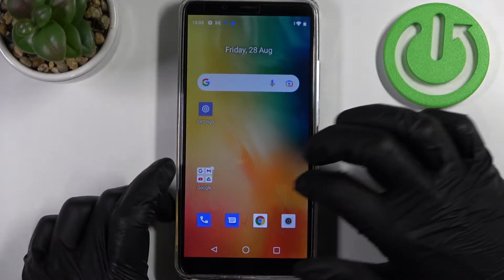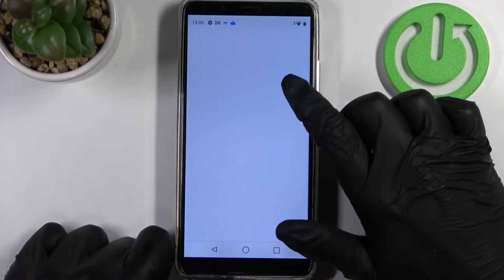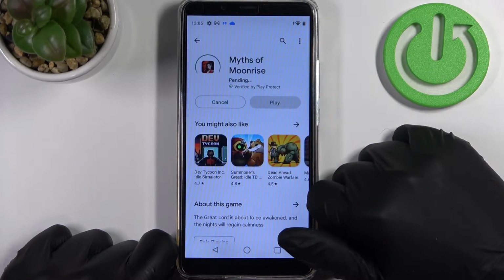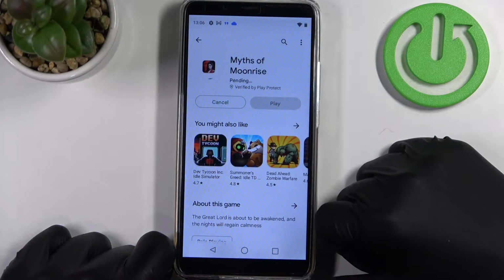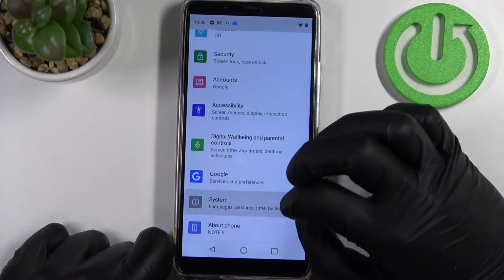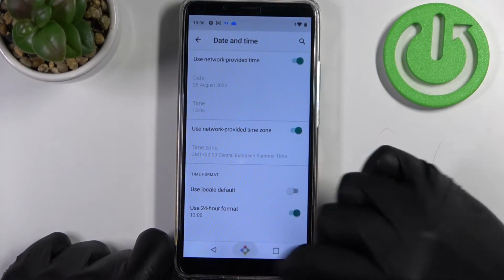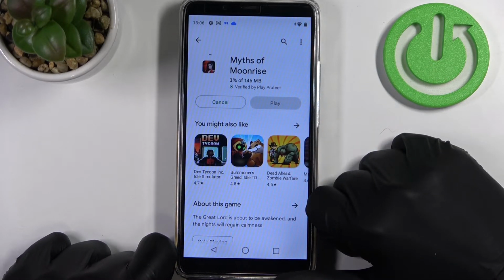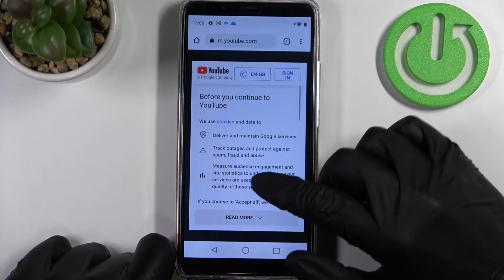Hwo to Fix Network Issues on CUBOT Note 9 - Network Troubleshooting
Find out more info about CUBOT Note 9:
Hi! If you want to know how to improve the network signal on CUBOT Note 9, you should watch this tutorial. Our specialist will show you the best and fastest method to fix network issues, so follow the instructions. If you want to know more about the CUBOT Note 9, visit our YouTube channel.

How to fix problems with networks on CUBOT Note 9? How to solve network problems on CUBOT Note 9? How to increase network strength on CUBOT Note 9? How to improve network settings on CUBOT Note 9?